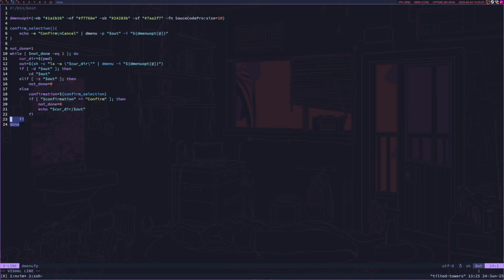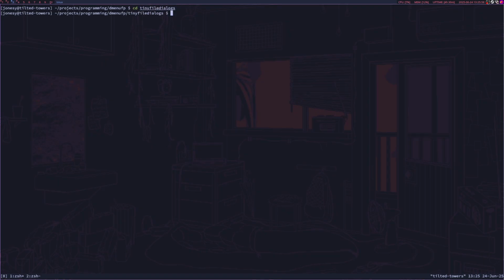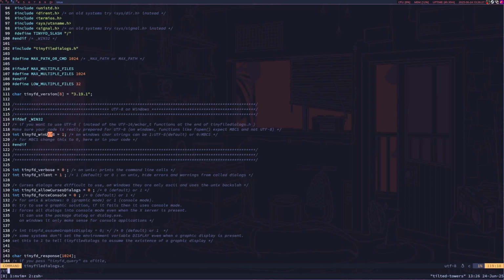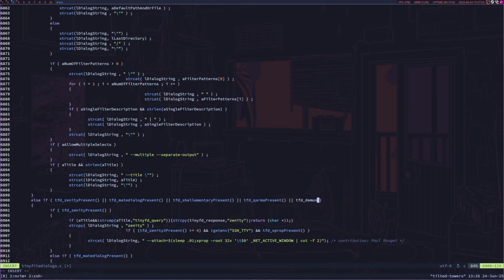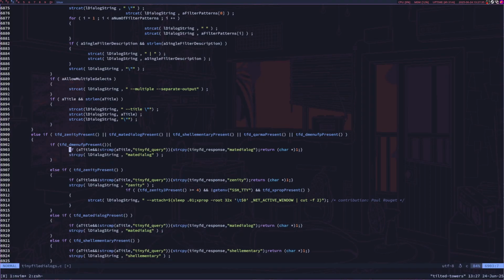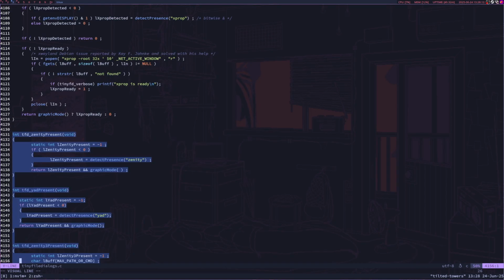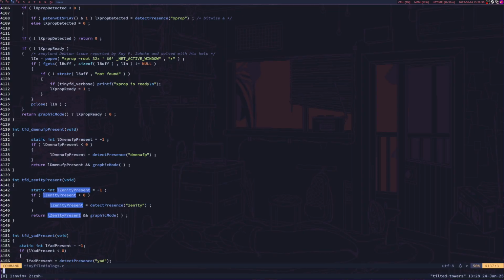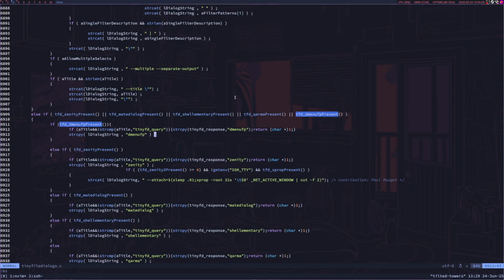dmenu file picker script showcase + some library hacking